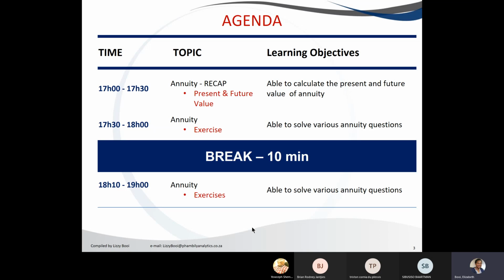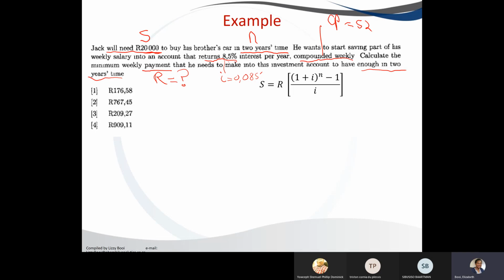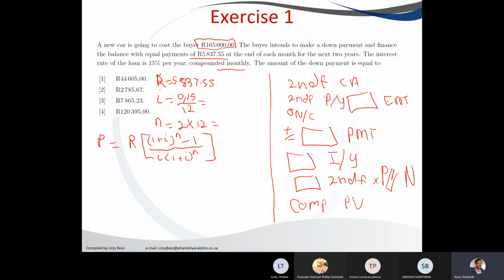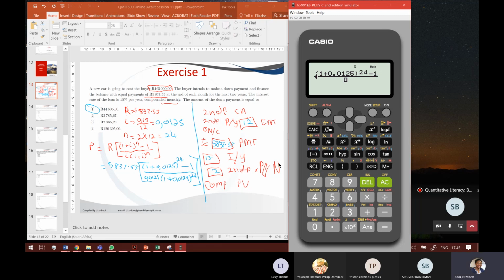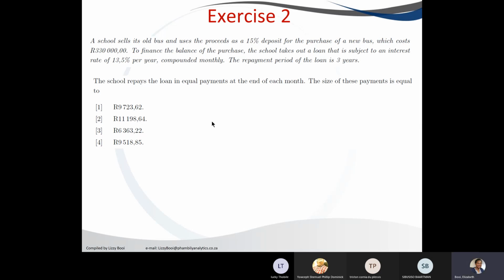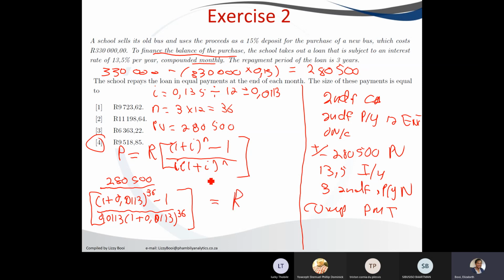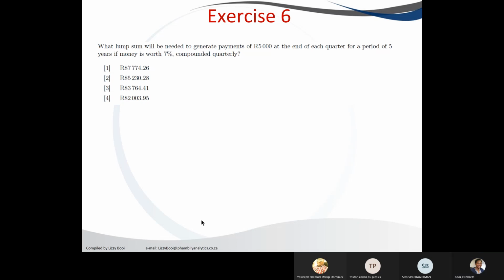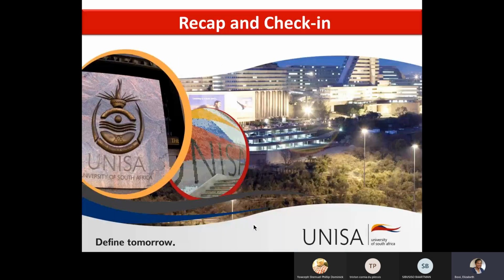Quantitative Literacy Basic Numeracy BNU1501, QMI1500 16 Oct 2020